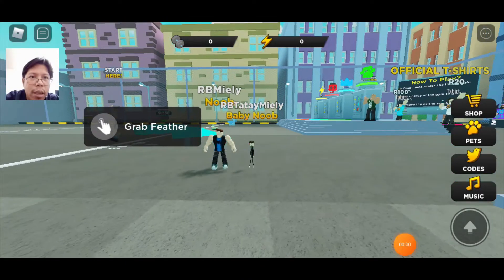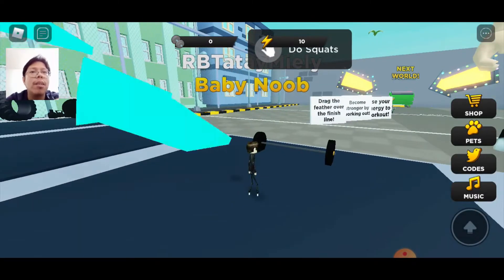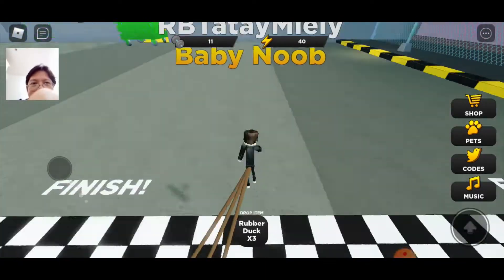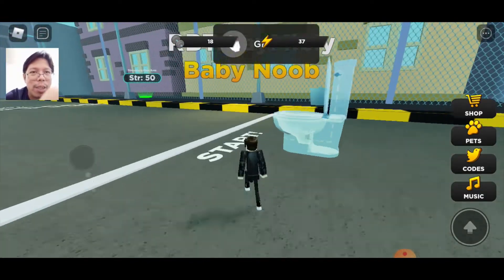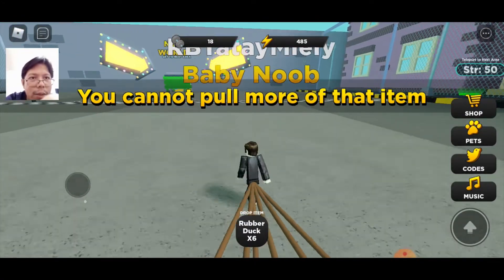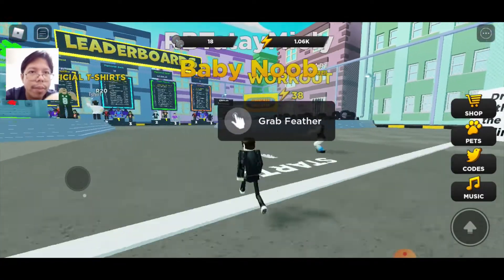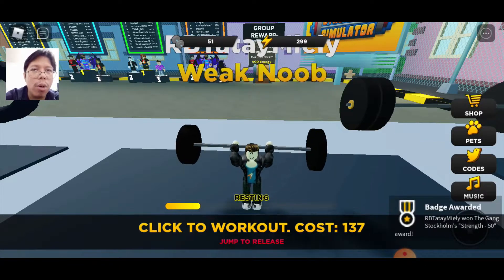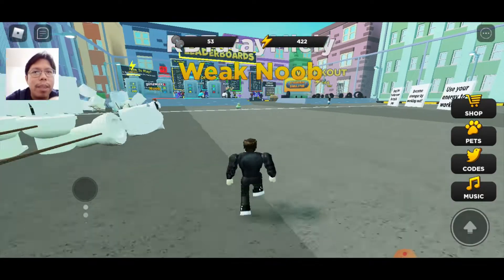Roblox Strongman Simulator (Father's View) - Who got more buff? Father or son?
Check our Facebook for updates!